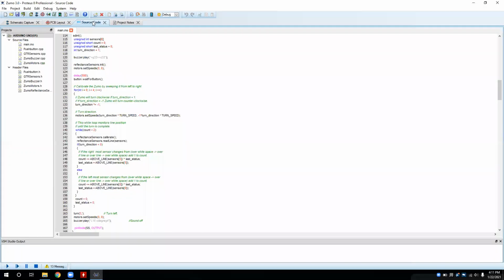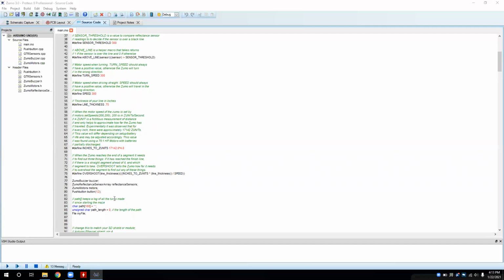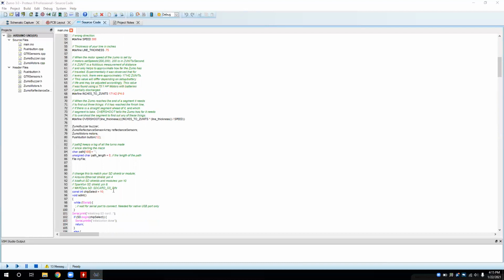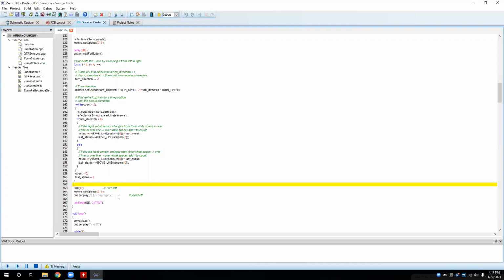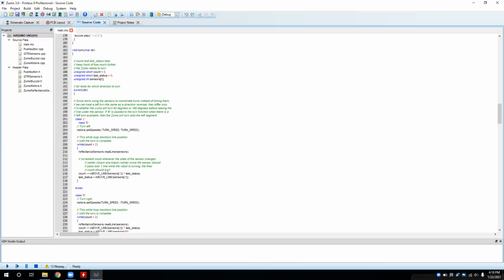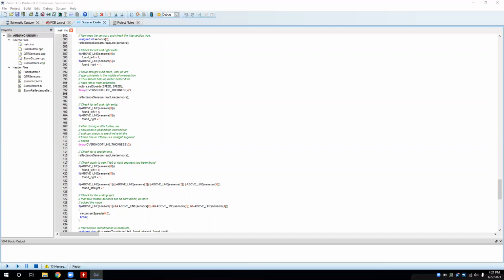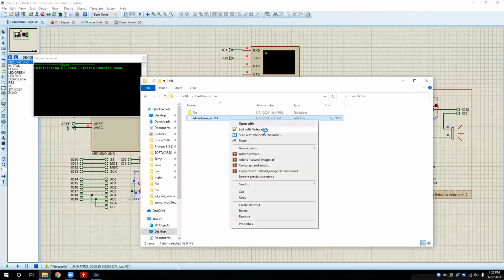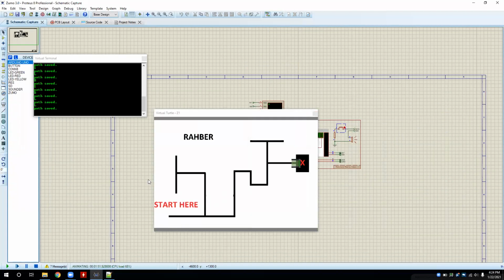ZUMO presentation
ZUMO code and simulation with SD card interfacing
0:00 Introduction
0:25 Code
10:50 Simulation